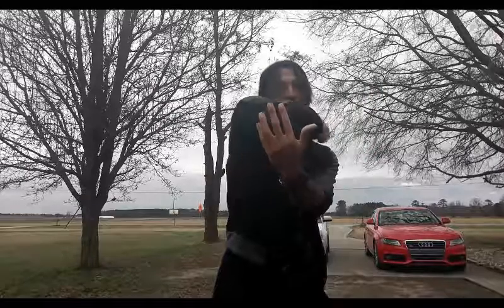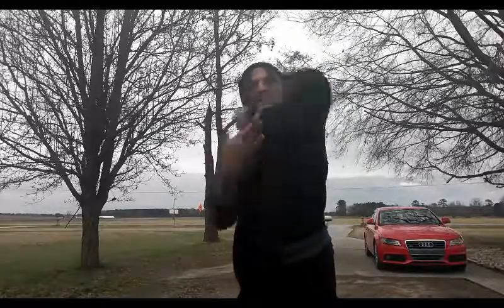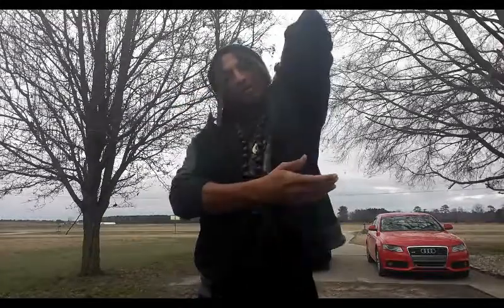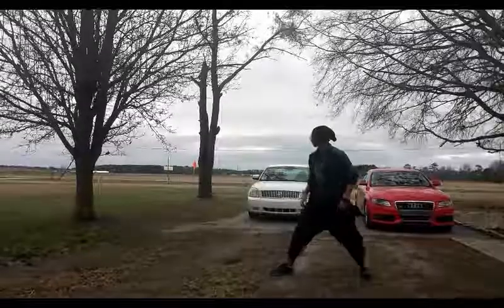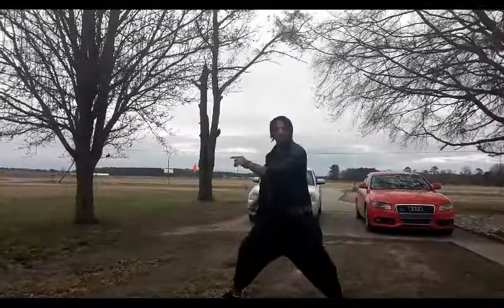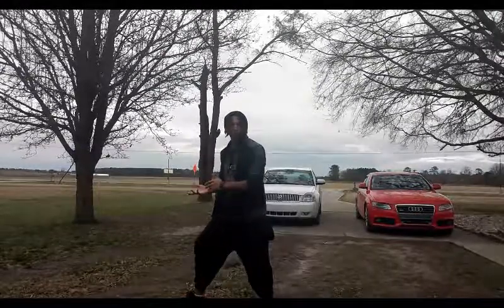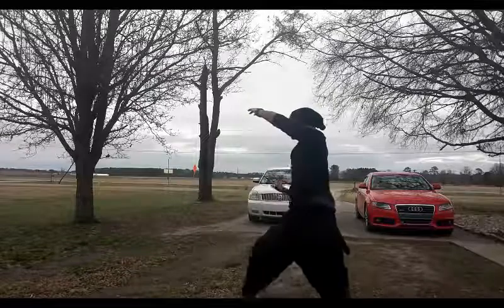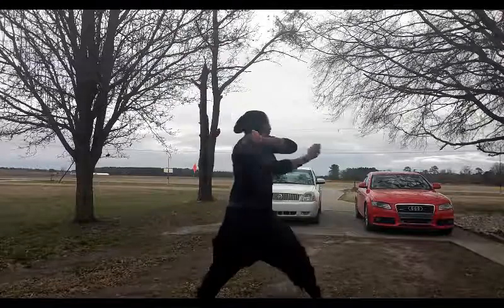DRAGO ELBOW!!! | JEREMIAS DRAGON TECHNIQUE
I'm showing you guys a way on how I learn the sequences of elbow strikes. So! I decided to call this sequence "THE DRAGO ELBOW"!